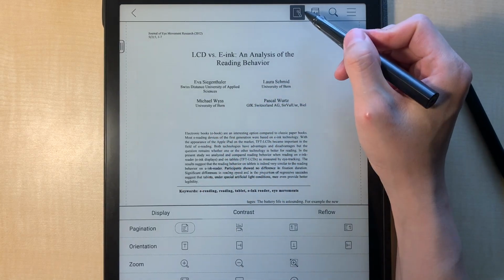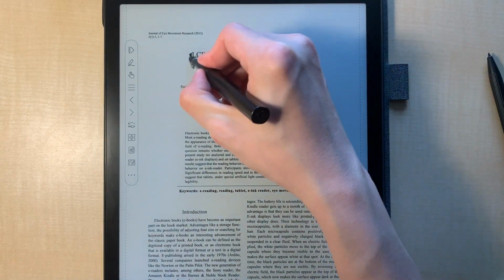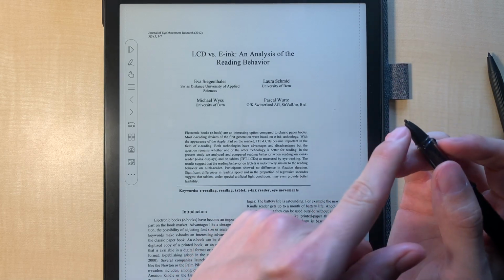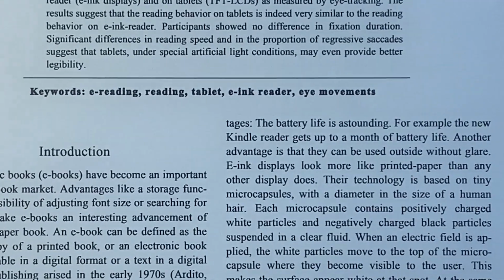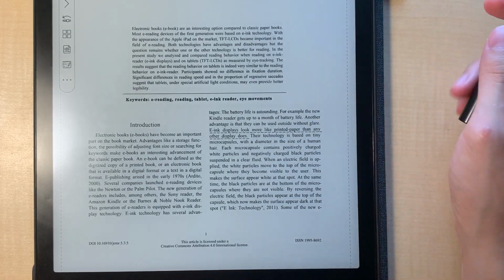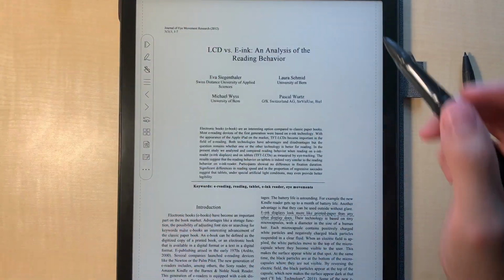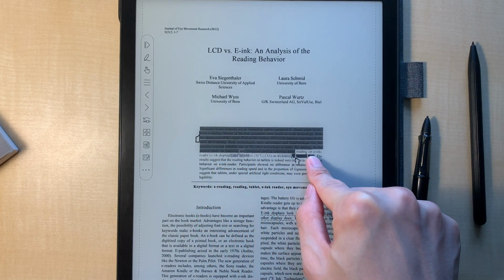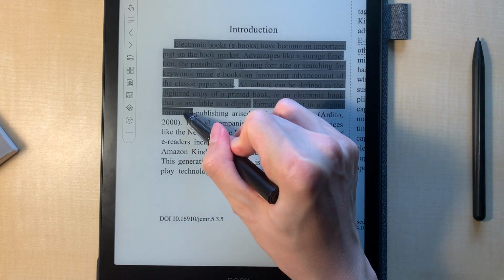How to precisely highlight/select text with your finger or pen in Onyx Boox devices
Onyx Boox Note Air2 Plus
Onyx Boox Nova AirC